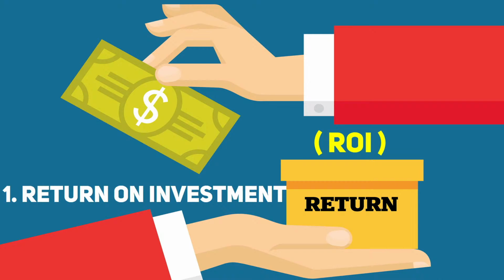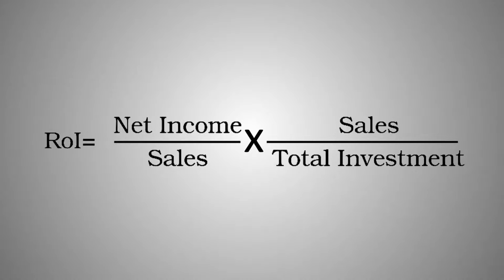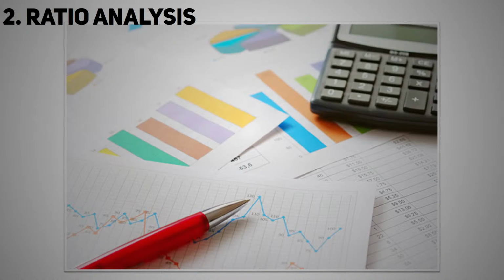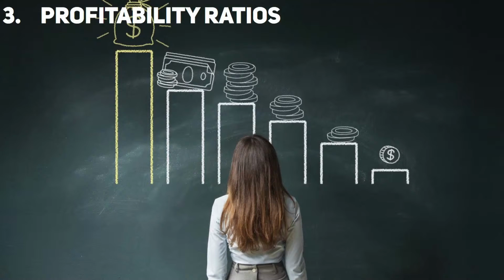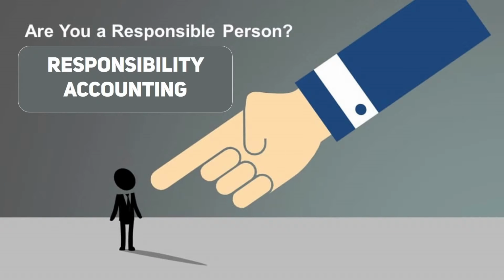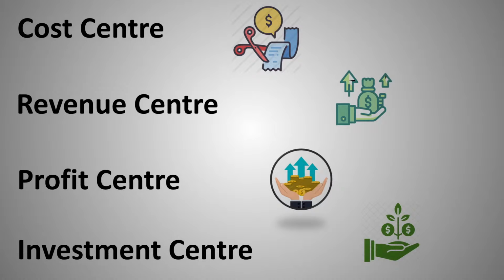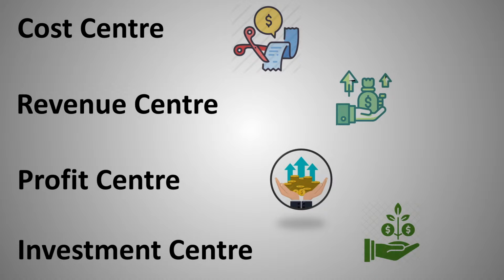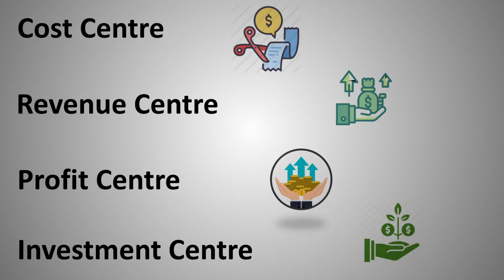🔴 8.5 💡Modern Techniques & Responsibility Accounting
Hey welcome back to the series of business studies chapter 8 Controlling

A/c name: SUSHANTH KUMAR N,
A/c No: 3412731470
IFSC code: KKBK0008062
Bank: KOTAK MAHINDRA BANK
Branch: YESHWANTHAPURA BRANCH
UPI No: 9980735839 (PhonePe, Google Pay)

Team OBC-ACADEMY